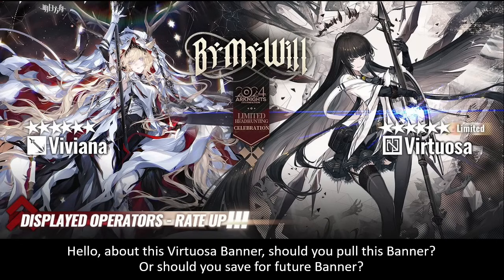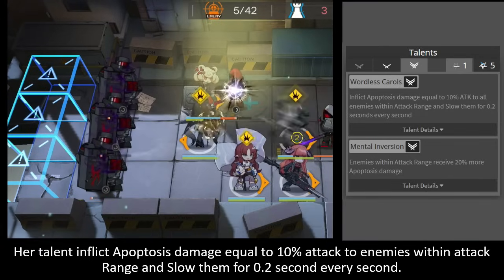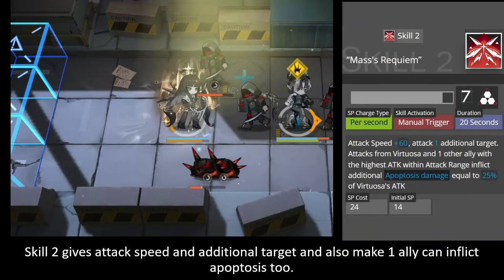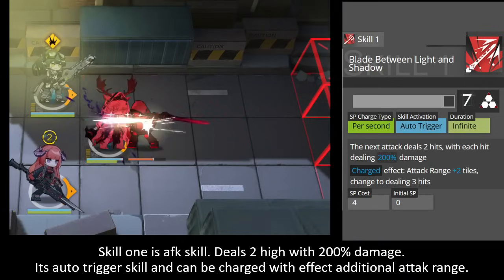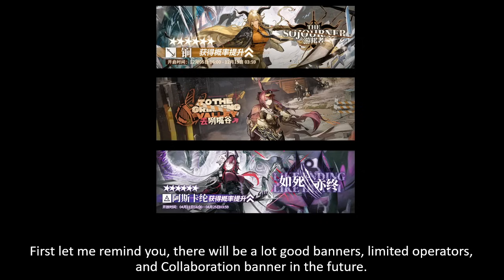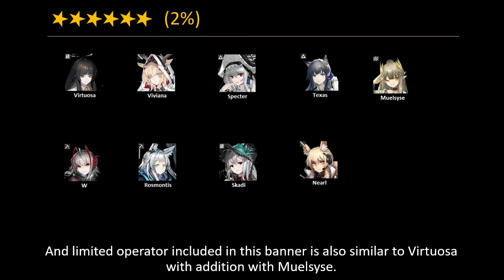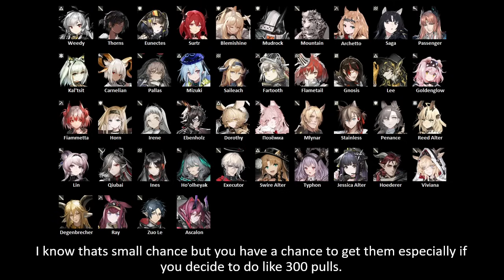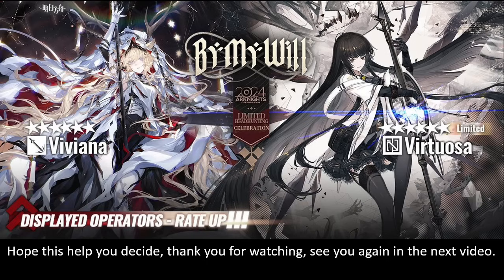[Arknights EN] Should you pull or Skip? Things need to consider before pulling this banner.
Arknights is a free-to-play tower defense mobile game (TD GAME) developed by Chinese developers Studio Montagne and Hypergryph. then published in global by Yostar.